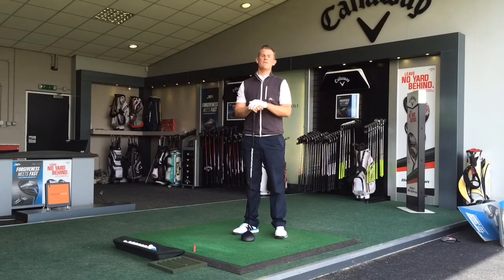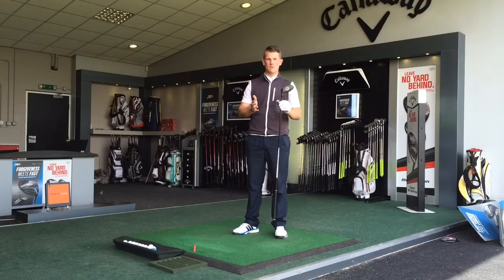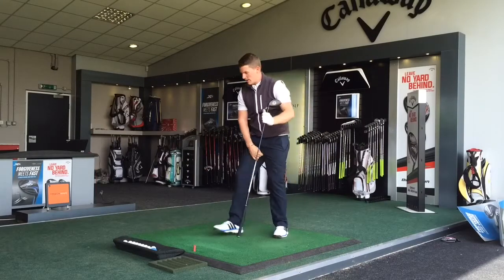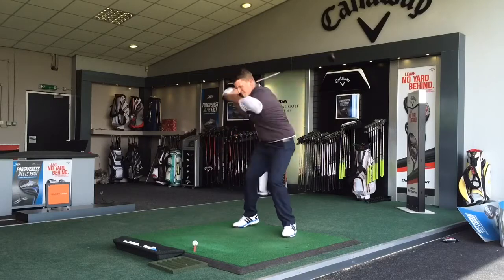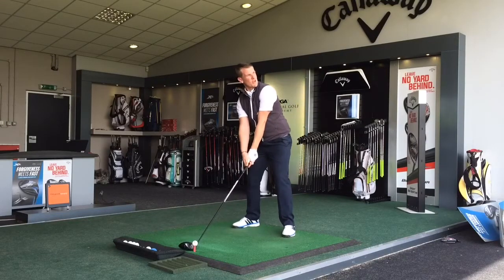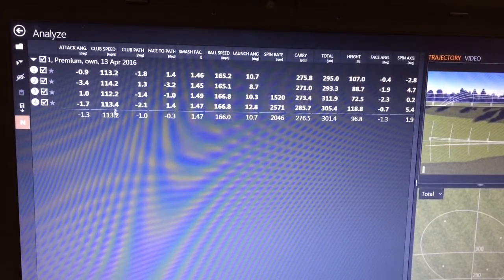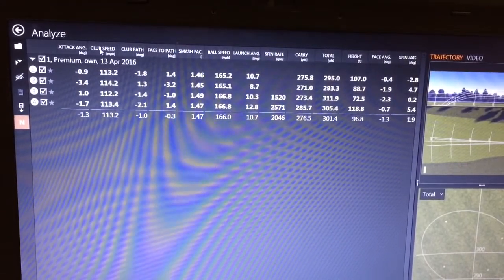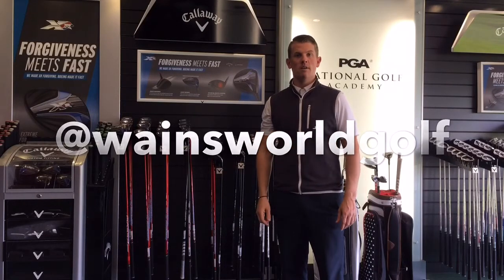Danny Willett's Driver test *Callaway XR* *The Belfry*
A golf club review of the Callaway XR16 Driver, that Danny Willett has just won the Masters with, at The Belfry with Neil Wain